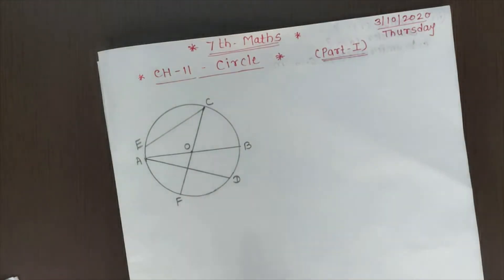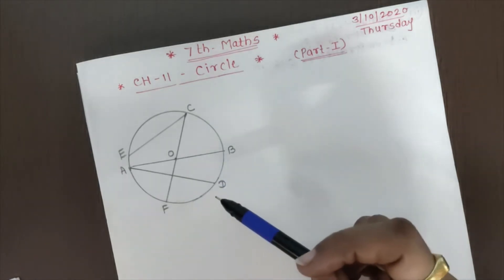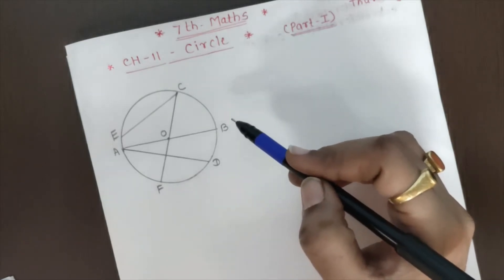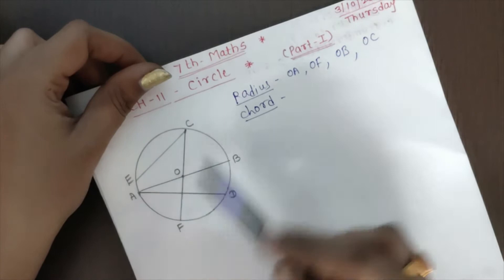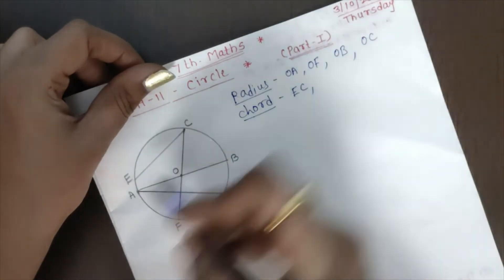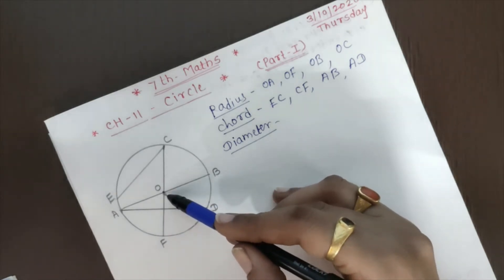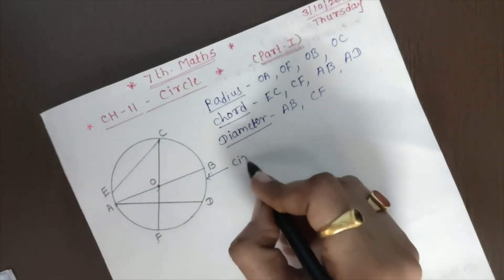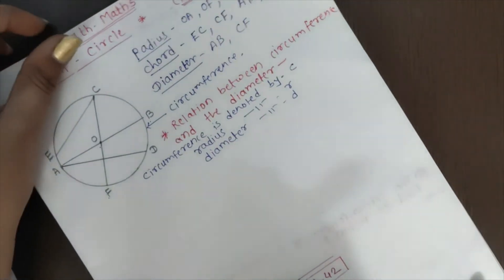CHAPTER 11. CIRCLE || PART-1 || 7TH STD